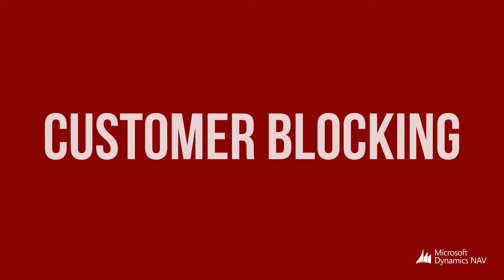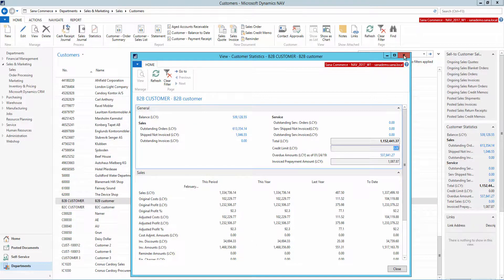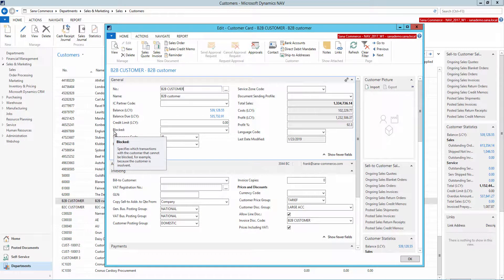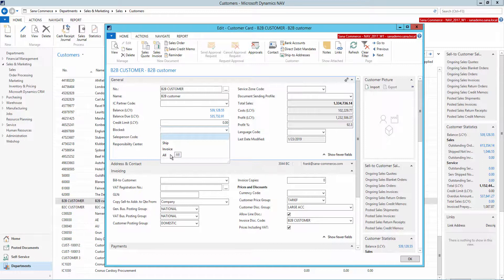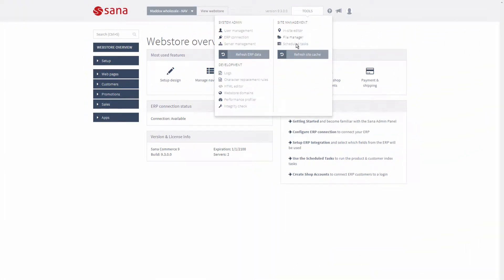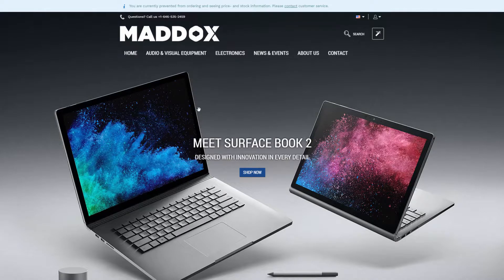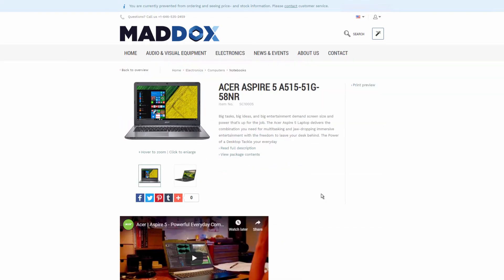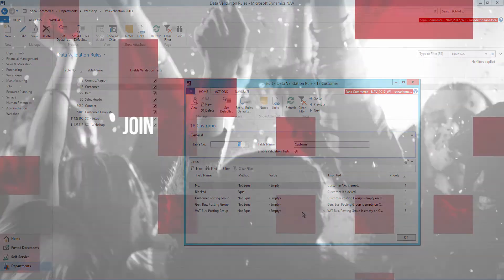Sana Commerce – Customer Blocking [NAV]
In Microsoft Dynamics NAV you can block customers and prevent them from placing orders in the Sana web store. You might want to block the customer for variety of reasons, for example until the customer pays his or her outstanding invoices.